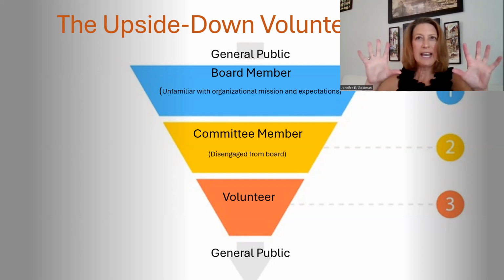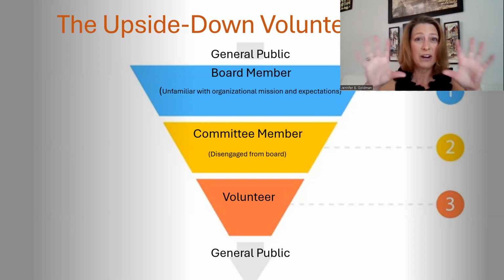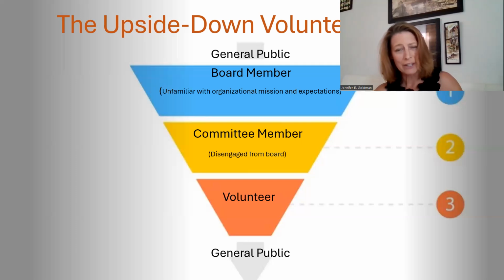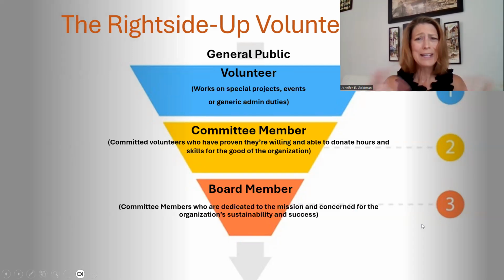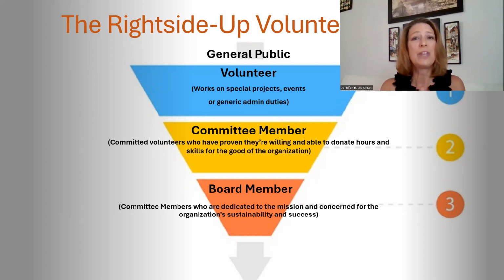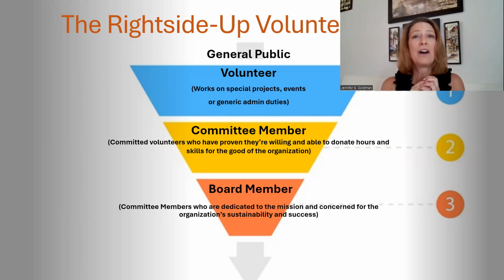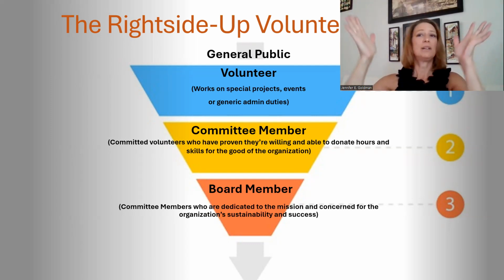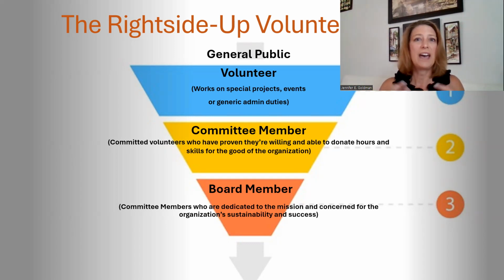Volunteer Funnel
If your organization suffers from a lack of board engagement, this video is for you. Many nonprofits begin their volunteer funnel with public pleas for new board members, resulting in board seats being filled with people who aren't familiar enough (or connected enough) to your organization to serve at the level of engagement that's necessary to make a significant impact. Watch this video for recommendations on flipping the way you recruit volunteers so that you create a pipeline of dedicated volunteers who rise to the occasion, prove themselves and grow into the role of an engaged board member.